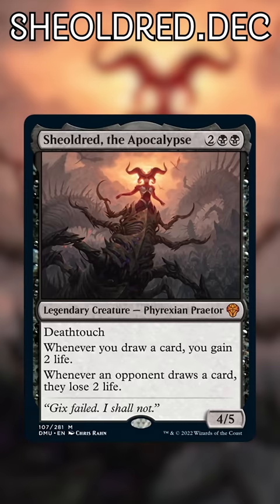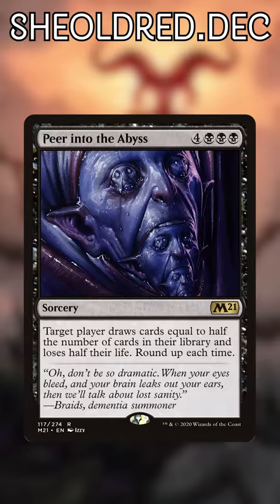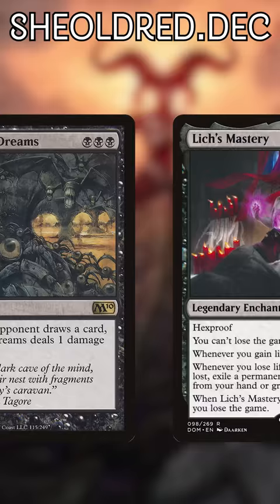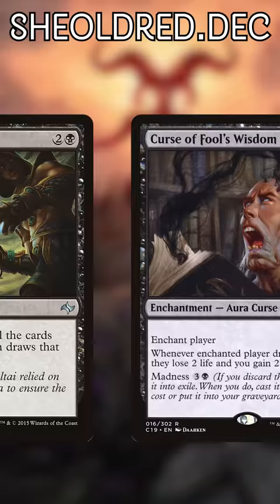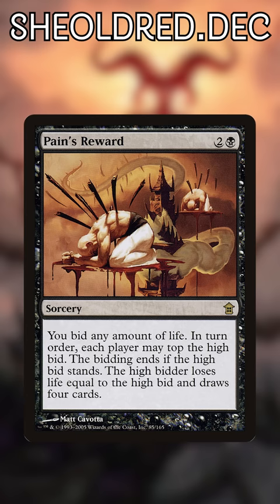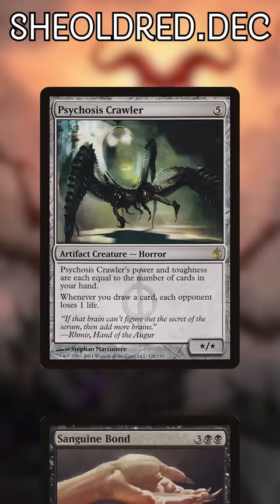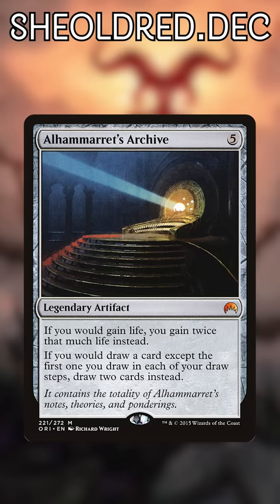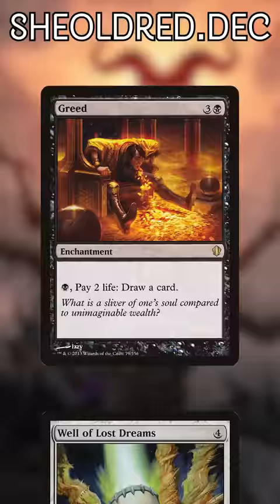Sheoldred, the Apocalypse: 1-Minute Deck Tech | Magic the Gathering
Let's build around Sheoldred, the Apocalypse from the upcoming set Dominaria United! There's a lot of cool interactions to get to in today's video!

Twitter.com/NitpickingNerds

Joseph Maraschiello
Nitpicking Nerds
USA